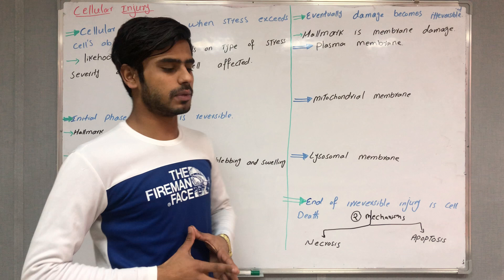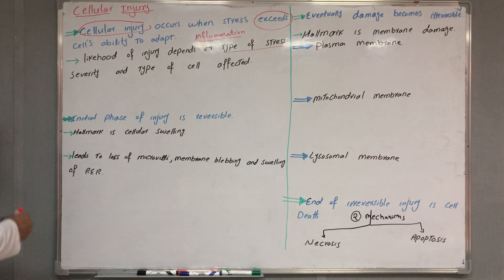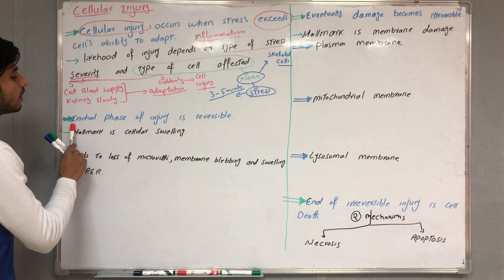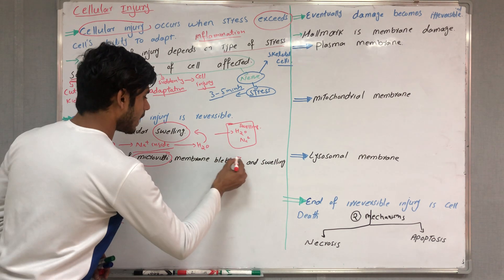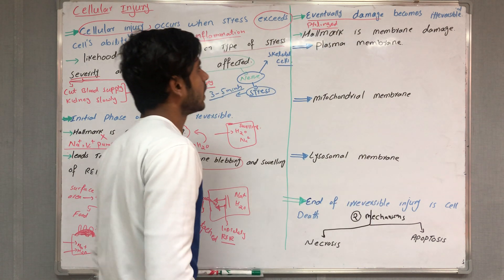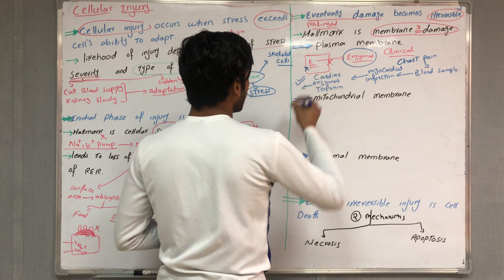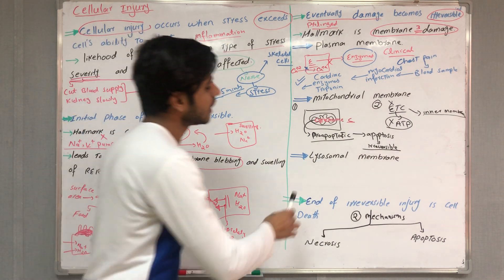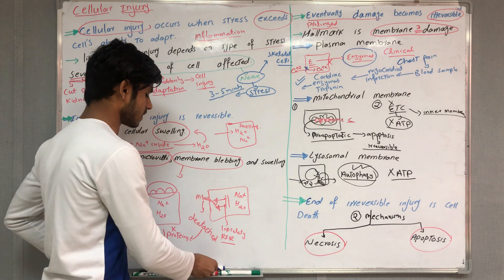CELLULAR INJURY(Reversible and Irreversible)[Pathology_Ch#01_Part#03]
Cellular injury
Reversible cellular injury
Irreversible cellular injury